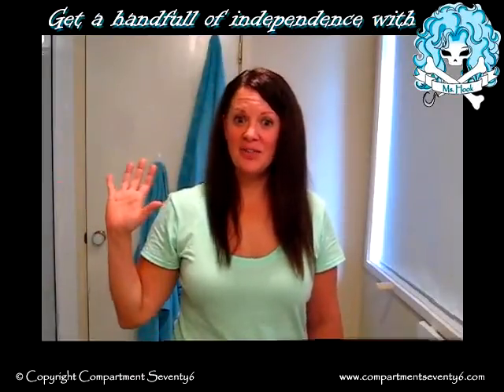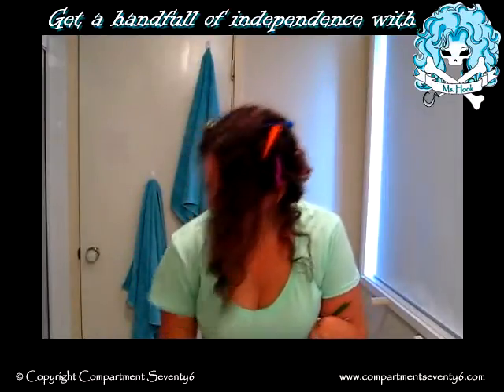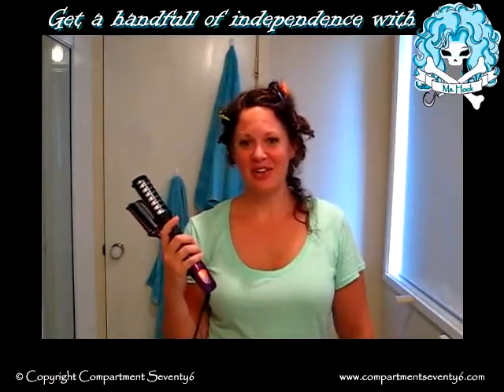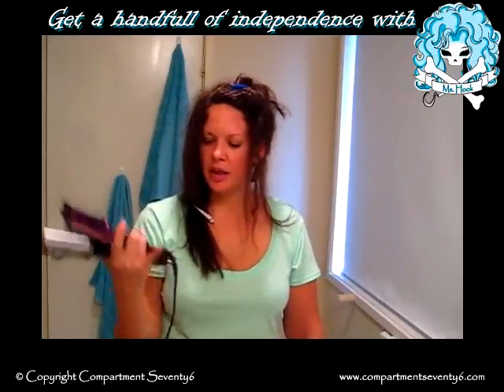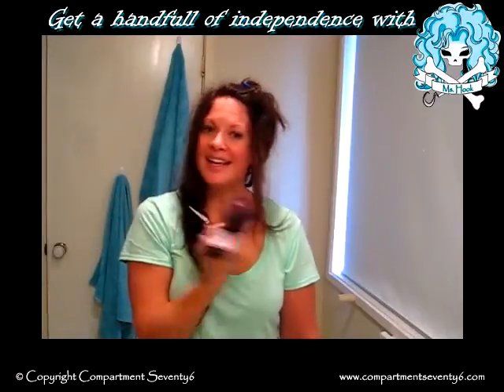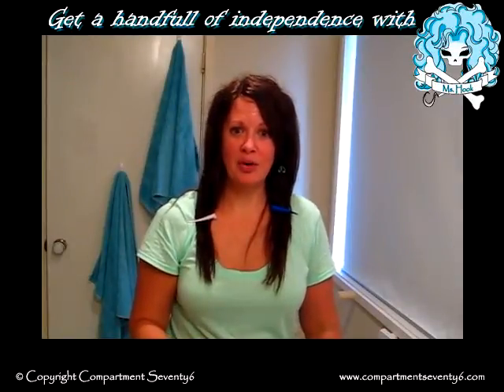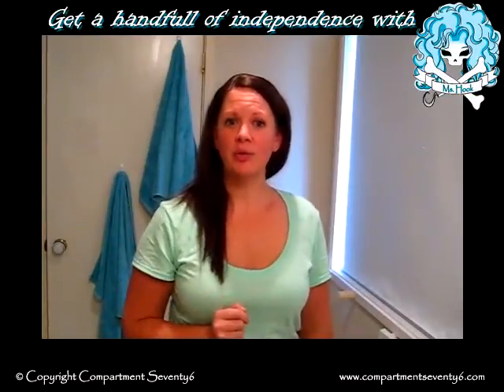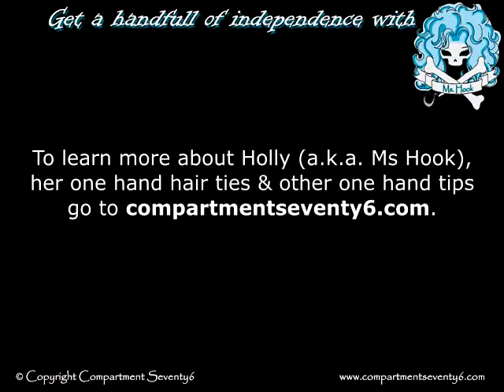One Hand Tips & Tricks - Hair Straightening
In this video, Holly shows how she straightens her hair one handed with an InStyler.